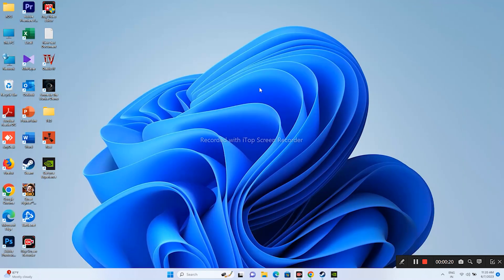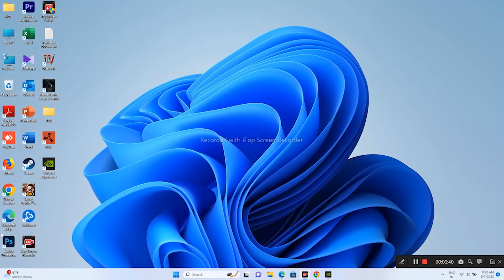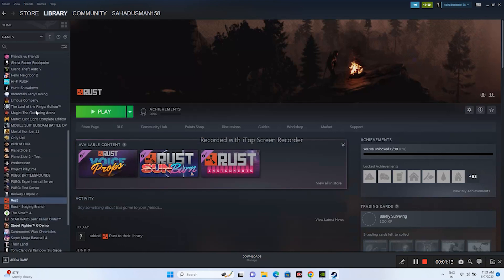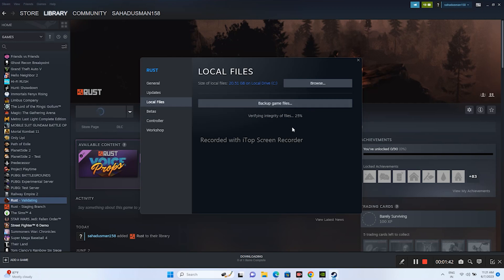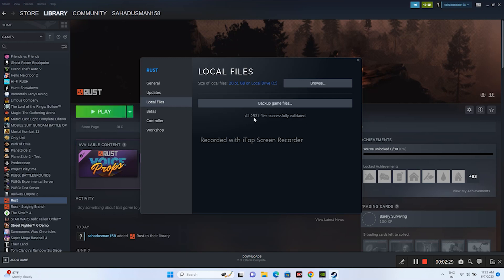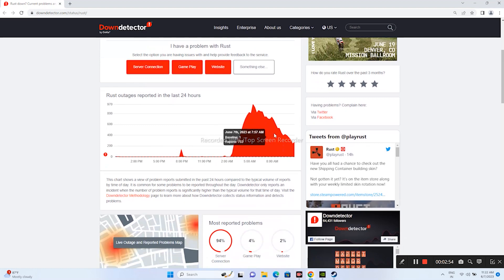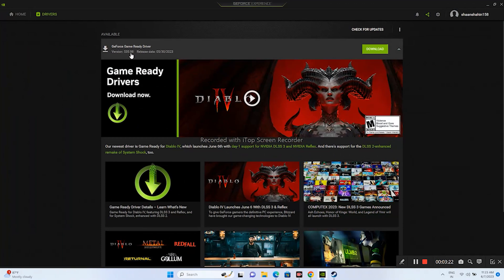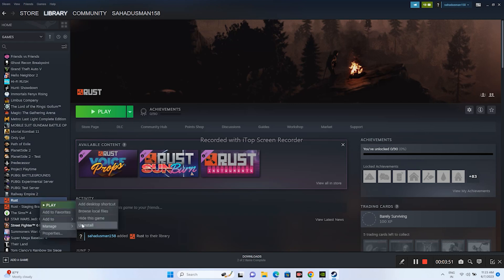Rust Steam auth timeout FIXED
how to fix This Tutorial will guide you on how to fix steam auth timeout Rust

00:00 Intro
00:18 Force Close Steam
00:53 Verify Integrity of files
02:17 Check If Rust Server is Down
02:50 Update your Graphics driver
03:21 Uninstall & Re-Install Rust
03:36 Conclusion